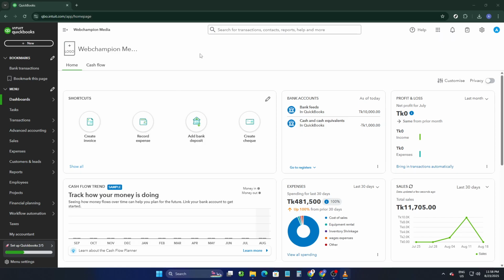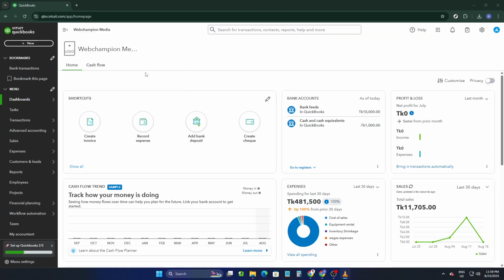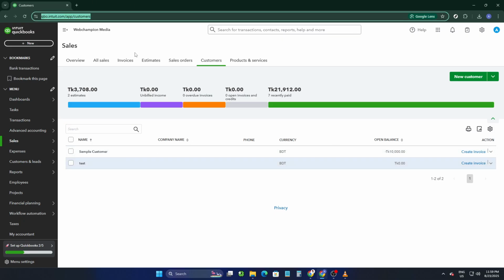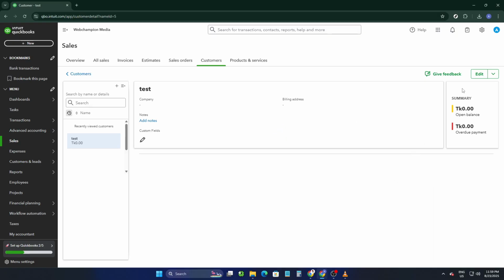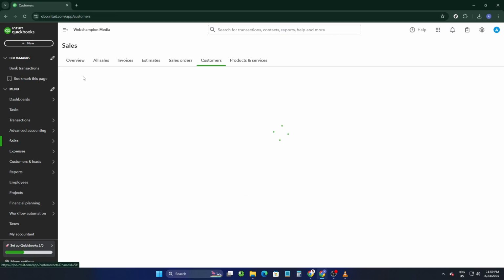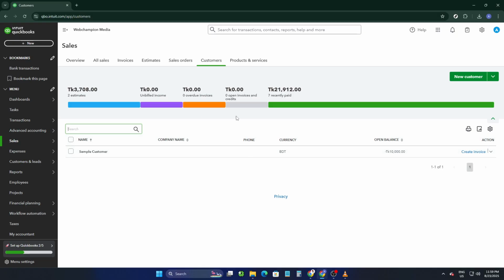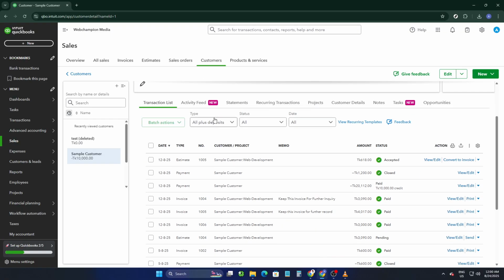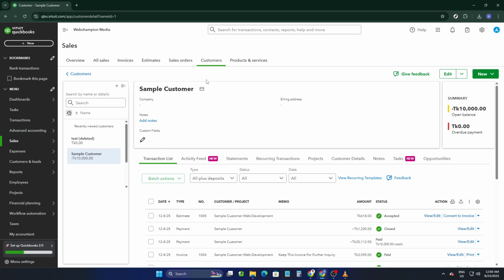How to Merge Duplicate Customers in QuickBooks 2026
How to Merge Duplicate Customers in QuickBooks
In this video, you’ll learn how to merge duplicate customers in QuickBooks step by step. Having duplicate customer entries can make your QuickBooks file messy and confusing, but with the right process, you can quickly merge and clean up your customer list. This tutorial will guide you on combining duplicate customers, fixing errors, and keeping your records accurate in QuickBooks Online or QuickBooks Desktop. Perfect for small business owners, accountants, and bookkeepers who want to maintain an organized and error-free QuickBooks account.